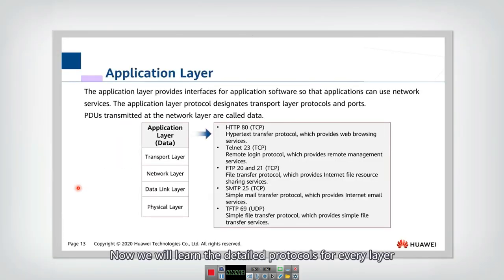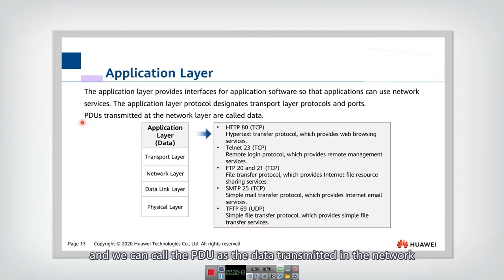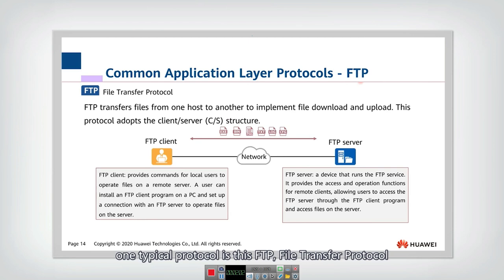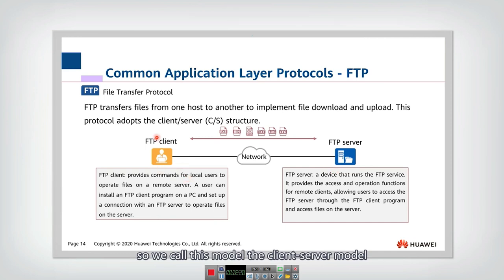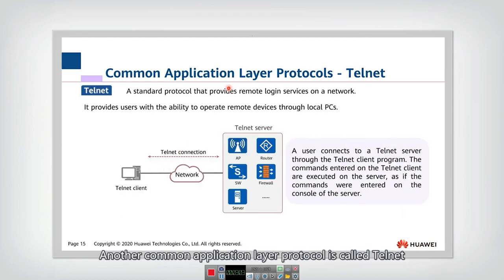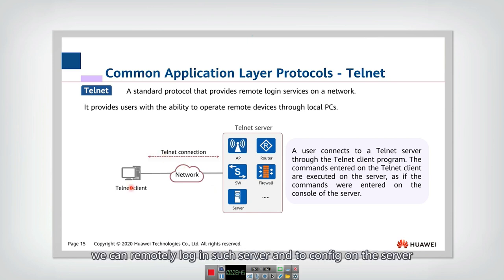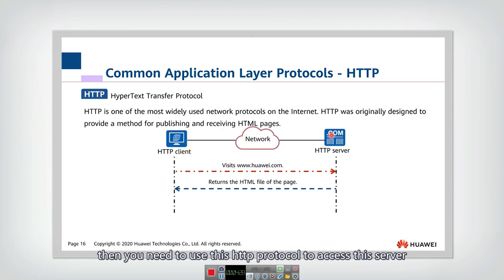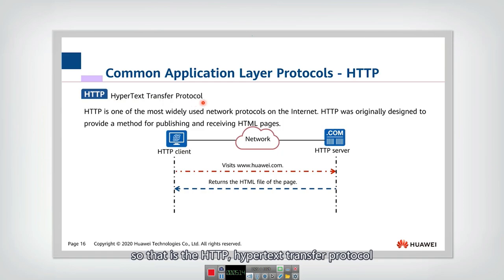2.2.2 Application Layer